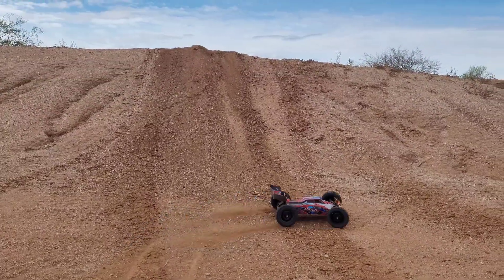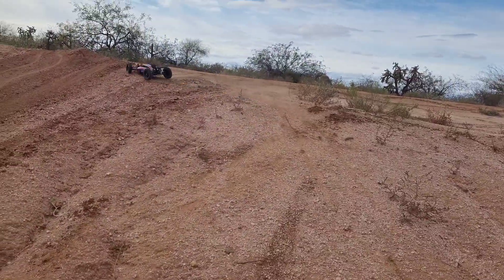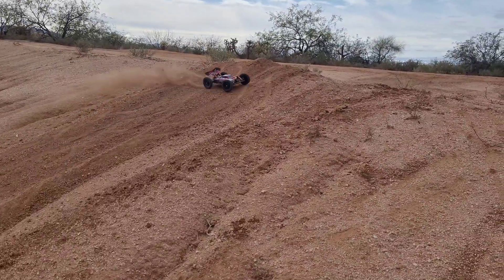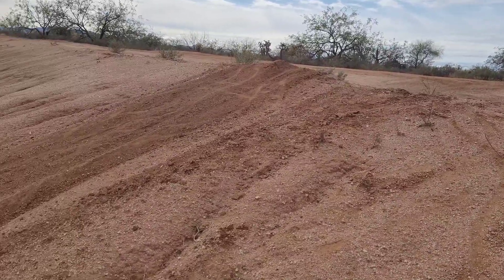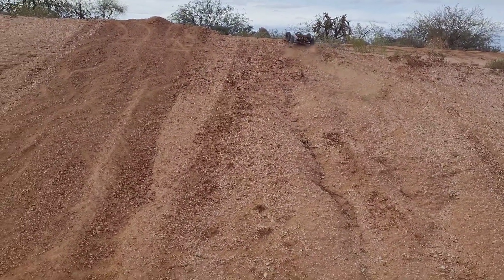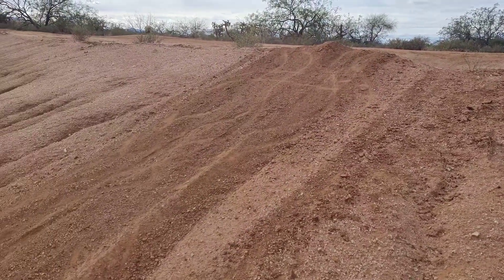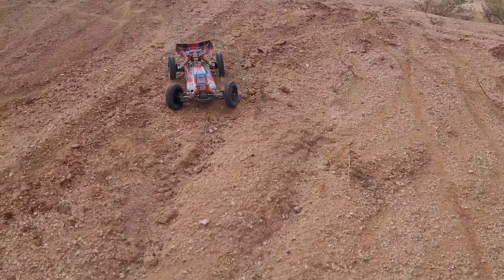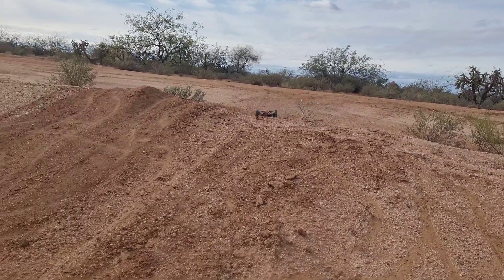Wltoys 104001 - Testing it with RWD and new wheels.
Out for a day of bashing, took the wltoys 104001 out for a little test. Unfortunately I broke a gear before we could video this RC, so now I'm waiting for new parts, RWD only in this video. after the new parts come in, I'll do another video with 4wd.